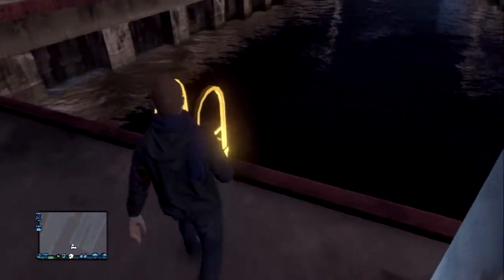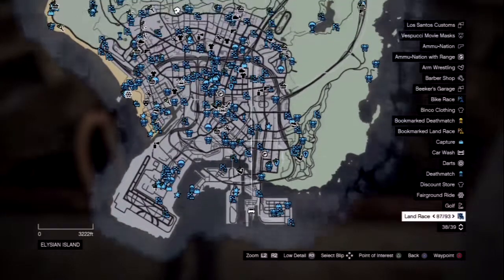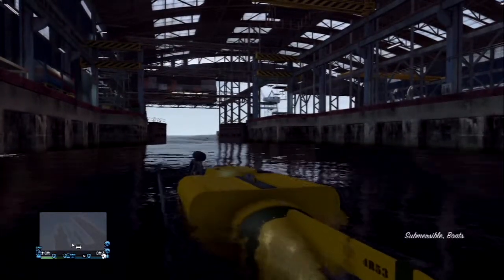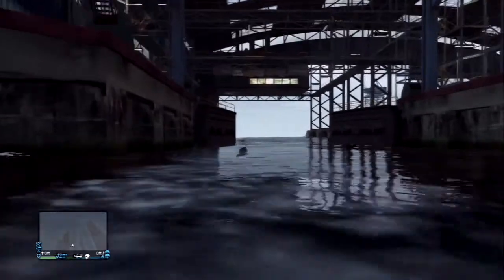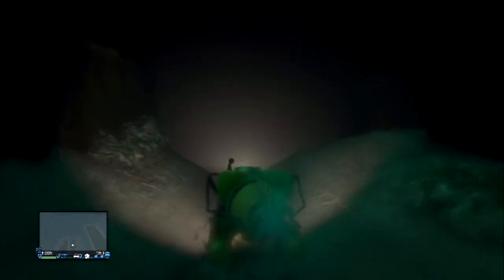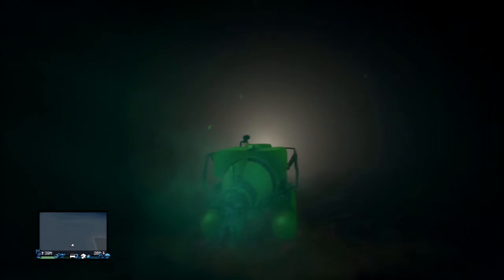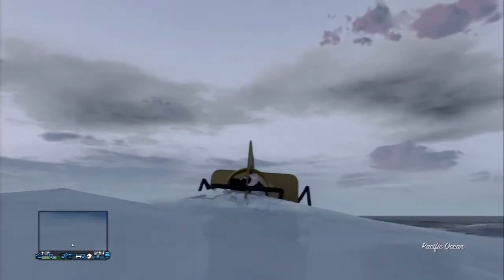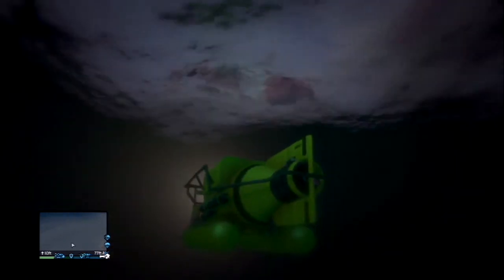How to get A Submarine In GTA ONLINE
Hey Guys This is just a short video on how to find a submarine GTA ONLINE

GTA 5 Online Submarine Location (GTA V)

"Grand Theft Auto 5" "Grand Theft Auto V" "GTA 5" "GTA V" "gta5" "gta 5 online" "gta online" "Multiplayer" "Singleplayer" "wii" "wii u" "Xbox One" "Playstation 4" "PS4" "PC" "gaming" "games" "news" "submarine"